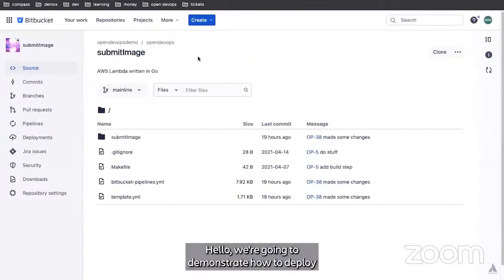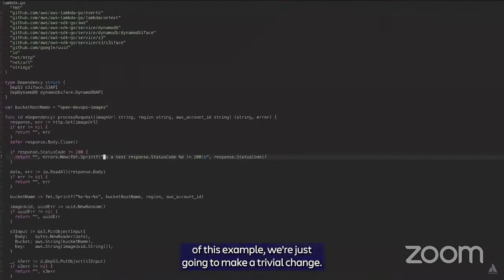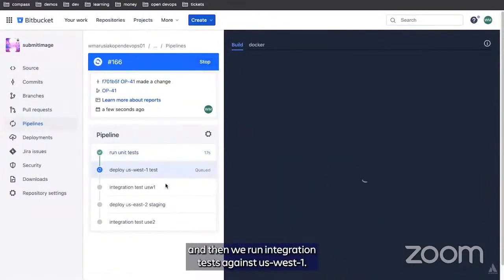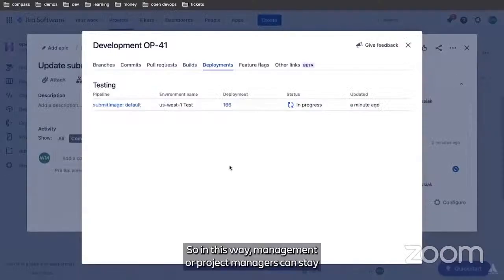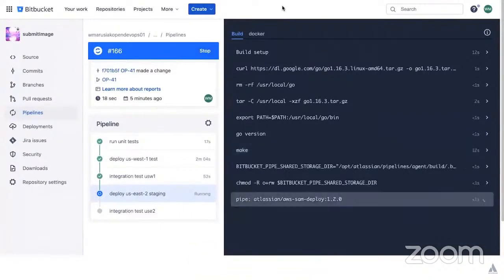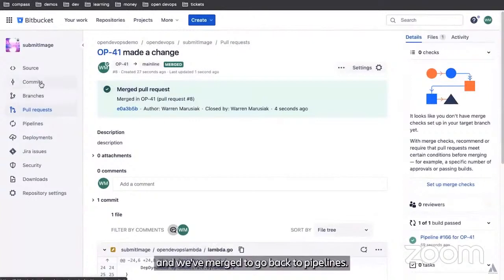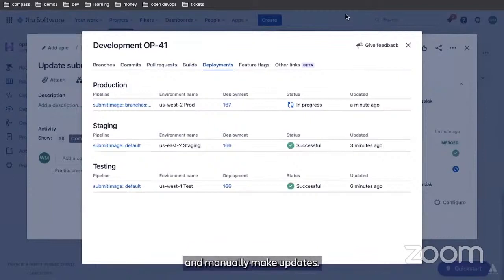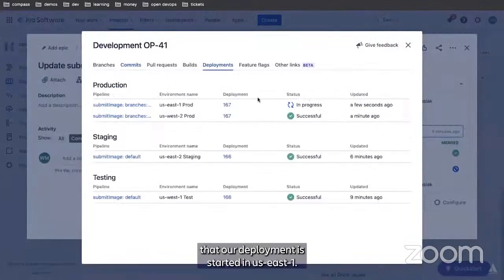Getting started with Bitbucket Pipelines